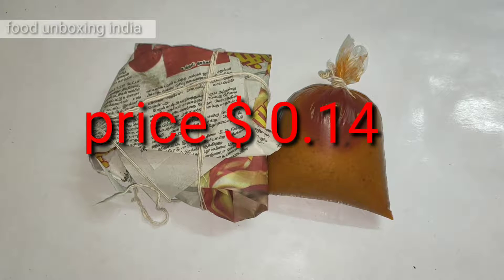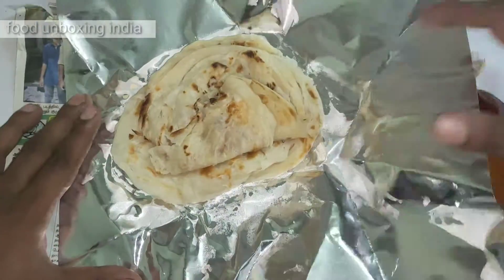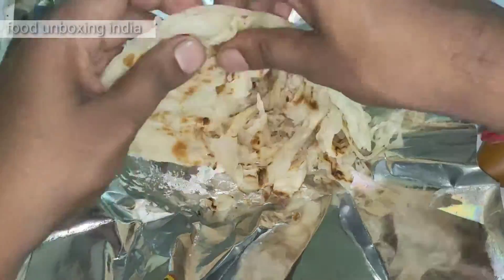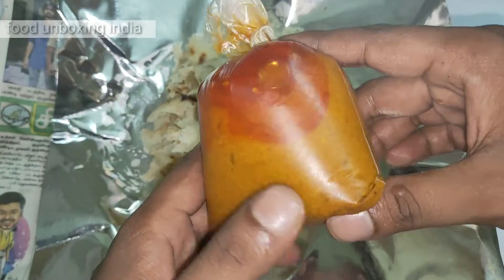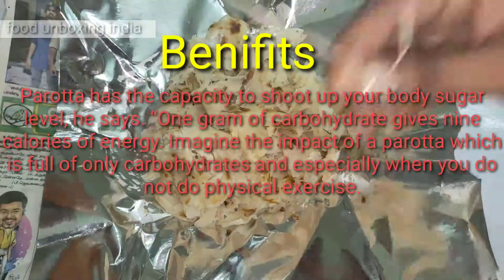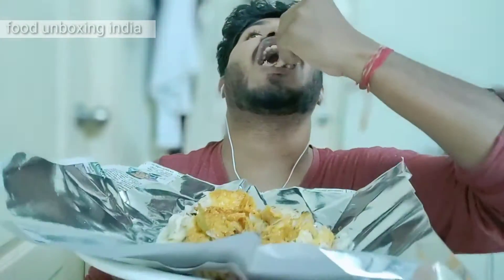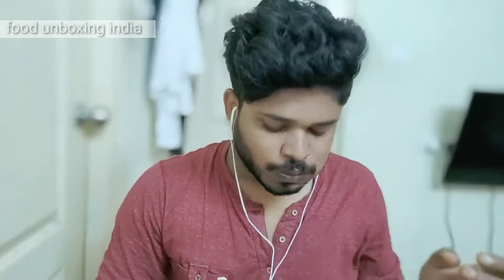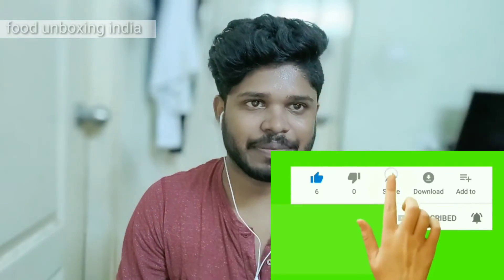Unboxing the parotta and chicken gravy from India |food Unboxing India | mouth watering taste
in this video I am unboxing parotta and chicken gravy it's a very famous food in South India and famous food in madurai cheap and best food